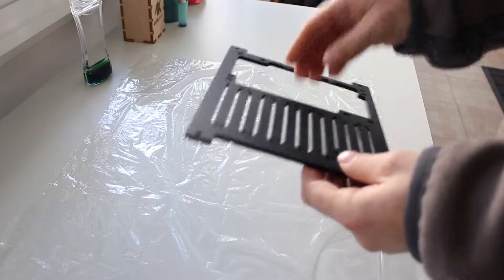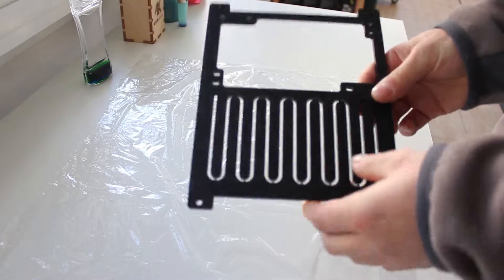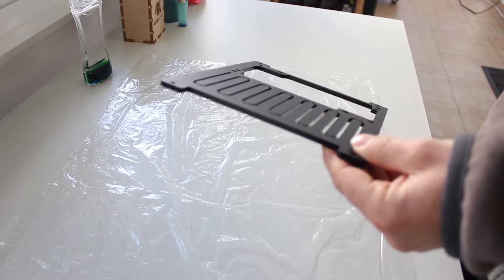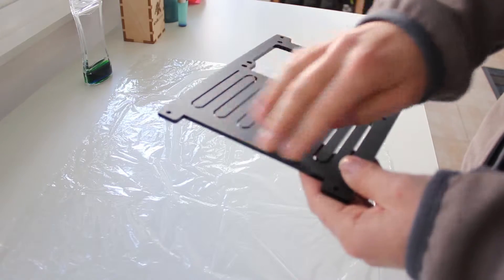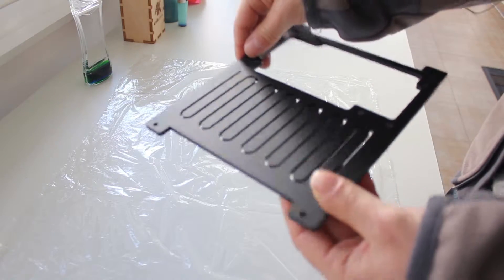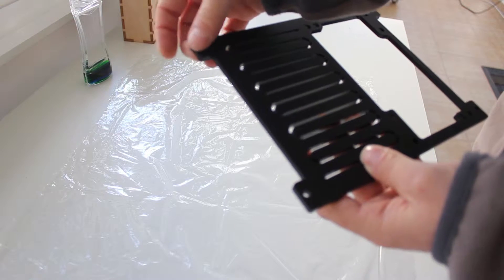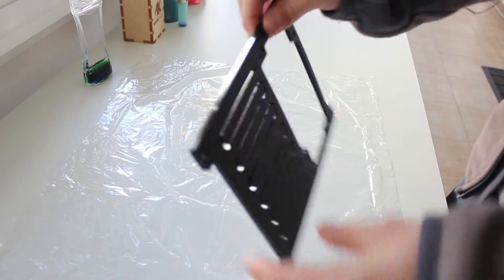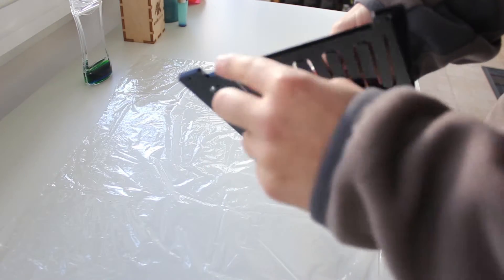TJ07 Murder PSU Plate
TJ07 PSU Plate made with 4mm matte black plexi.
(Custom requested Part)